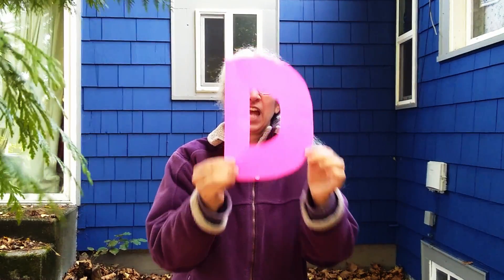The Letter "D" | Alphabet Antics | Learning Activities for Youth Ages 2-6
"D" is for dragon🐉! In this video, foundry10 teaching artist Meredith Berlin invites kids and their parents/caregivers to turn into dragons using their imaginations, bodies, and voices.

🔤 About foundry10's Alphabet Antics Series

Join foundry10 teaching artist Meredith Berlin on a trip through the alphabet with this series of creative drama activities for youth ages 2-6 years old.

🎭 foundry10's Dramatic Arts developed the Alphabet Antics series.

About foundry10

foundry10 is an education research organization with a philanthropic focus on expanding ideas about learning and creating direct value for youth. In collaboration with diverse partners, we surface, evaluate, and share opportunities to better support youth learning inside and outside the classroom. We do this through applied and experimental research, as well as collaborative philanthropy and educational programming rooted in evidence-based best practices.